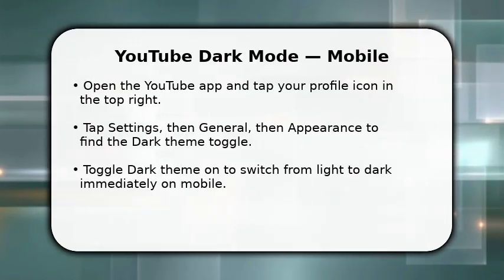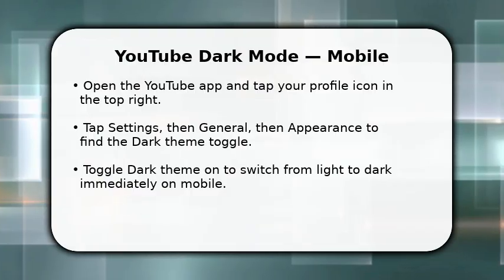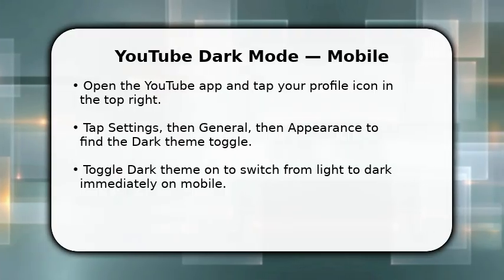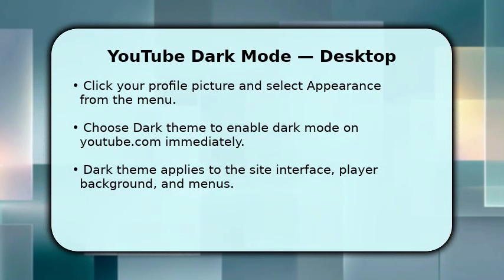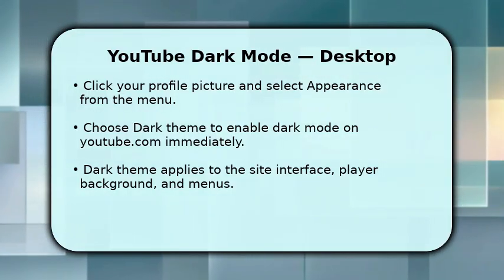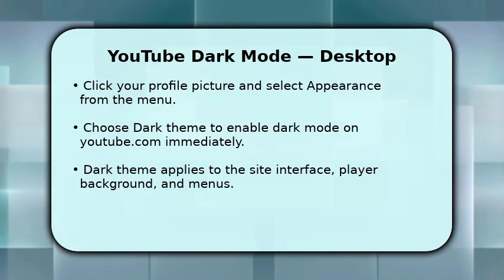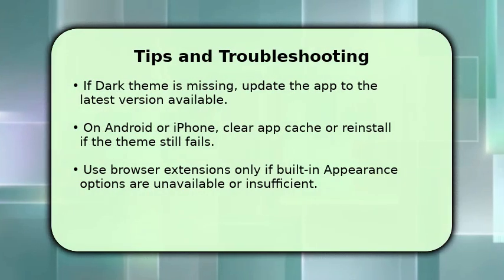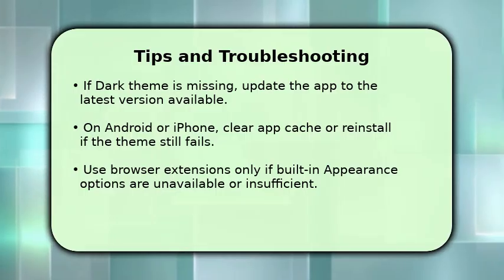How to Setup Dark Mode on Youtube - Step by Step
How to Setup Dark Mode on Youtube - Step by Step | 🔒 Surfshark VPN Deal — Stay private and secure. $1.99/mo + 3 Months Free ▸

Discover the simple steps to enable dark mode on YouTube for a more comfortable viewing experience in low light conditions. This guide walks you through adjustments and settings, ensuring your browsing is both easy on the eyes and efficient.

YouTube, dark mode setup, viewing comfort, low light video playback, video accessibility options, nighttime YouTube use, adjust screen brightness, eye strain prevention, theme settings guide, customize viewing experience